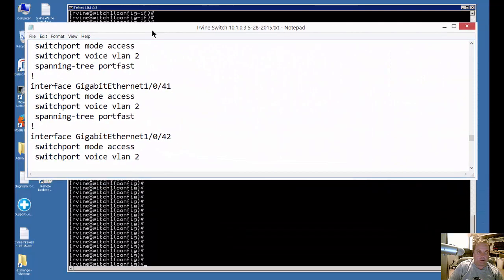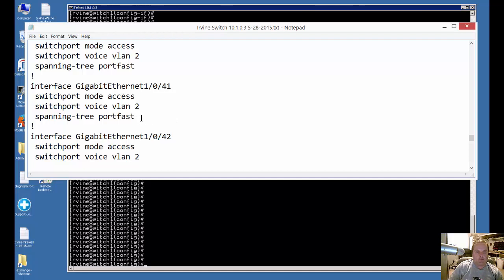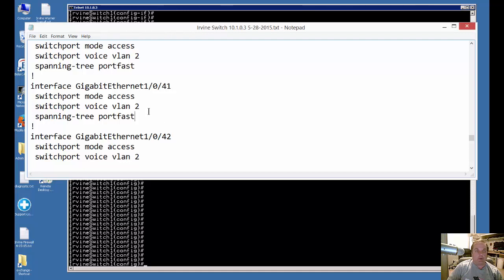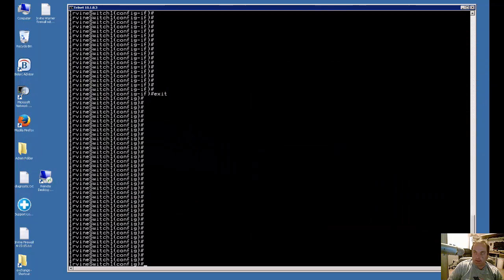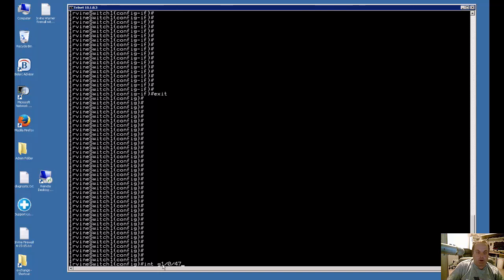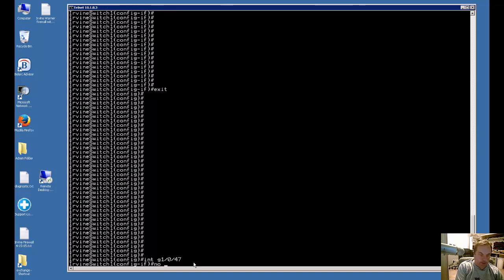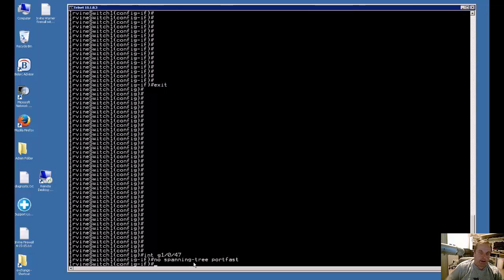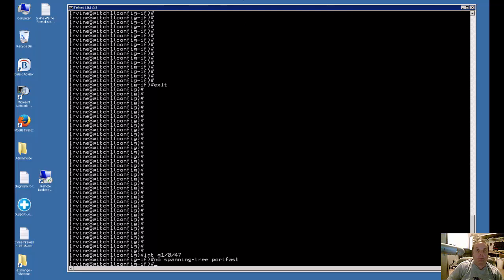How to turn off spanning tree portfast on a Cisco switch port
Author, teacher, and talk show host Robert McMillen shows you how to how to turn off spanning tree portfast on a Cisco switch port